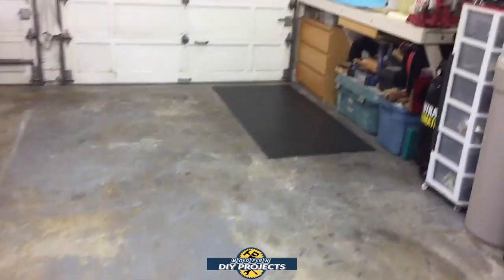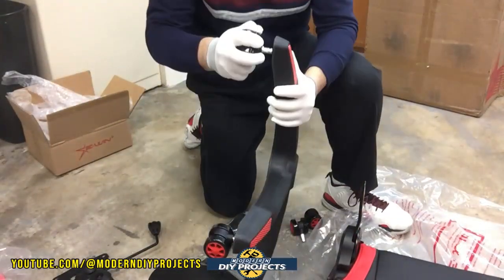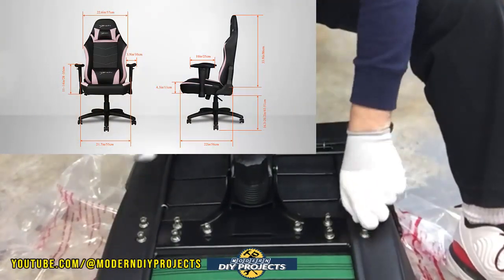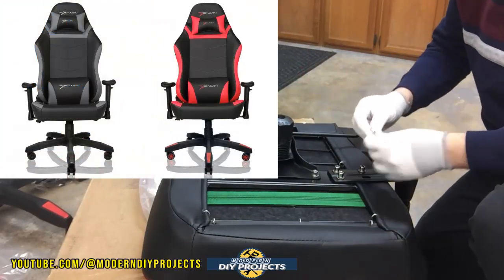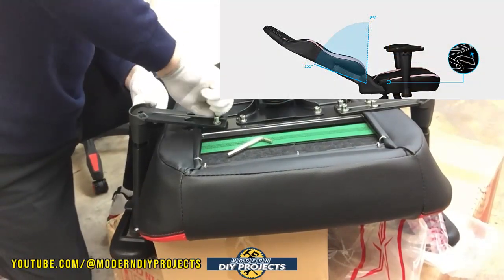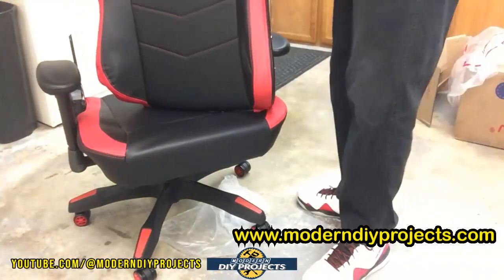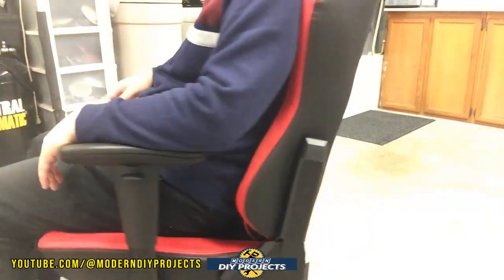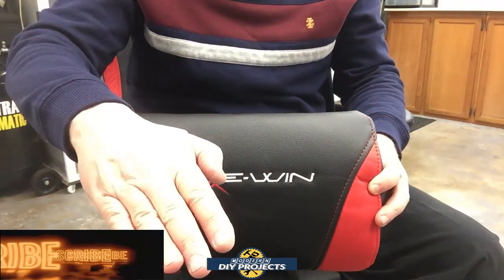Ewin Gaming Chair Unboxing, Assembly & Review - Good Office Chair?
Today we'll be looking at a new Gaming chair I just got for my office. I selected the Ewin Racing Gaming chair to replace my old, tired, and broken down office chair. As a Youtube Creator I spend a LOT of time sitting in front of my computer doing research or editing videos. My old office chair wore out and I wondered if it would be better to get a regular office chair or a Gaming Chair. This time I decided to try a Gaming chair instead of a traditional office chair. In this video I will show you every step from unboxing to how to assemble the Ewin Racing Gaming chair and then I'll show you how it looks. I'll explain all the benefits of this Gaming chair vs a regular office chair. Then I'll give you my opinion of which one I think is better for you depending on what you are using it for.